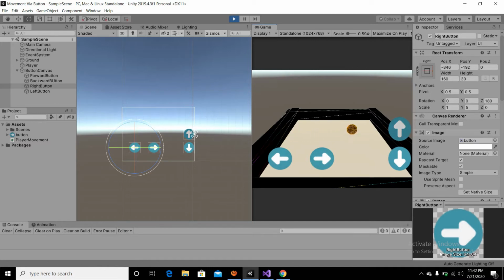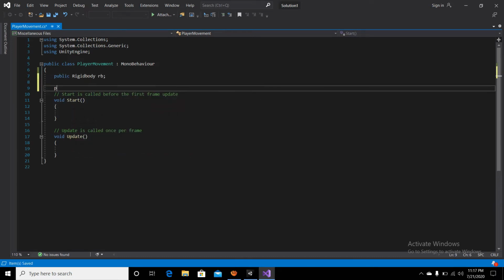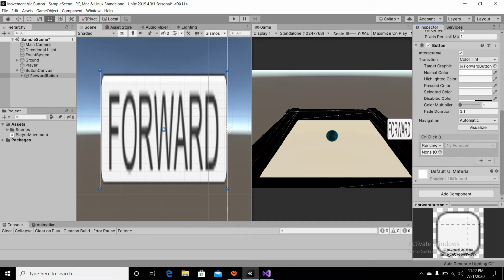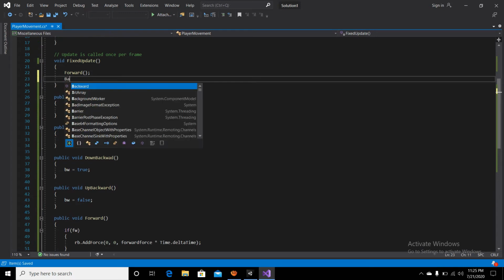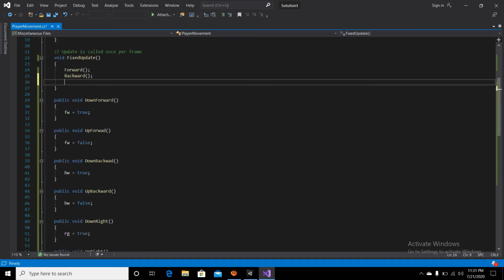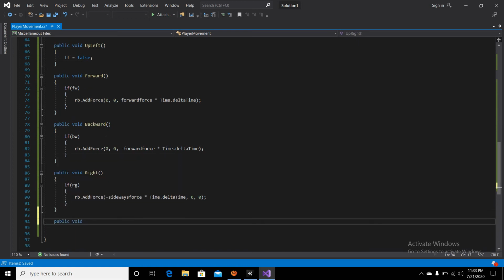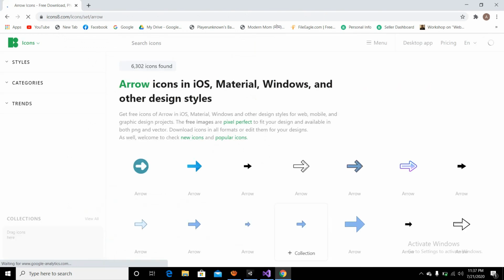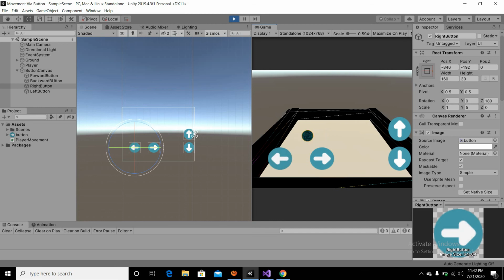How to Make Basic Player Movement via Button|Unity|BadalGames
Hello guys in this video you will be seeing process to make basic player movement via button. Making   these movement via button is very simple. In this turorial viewers will see step by step guide to link player movemnet in button in unity editor.